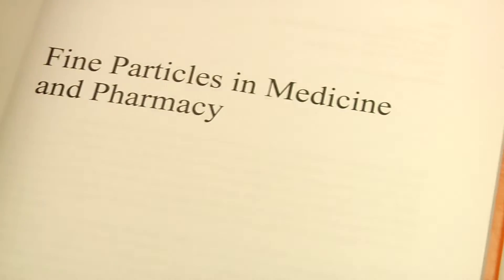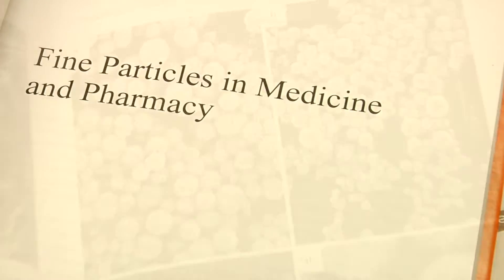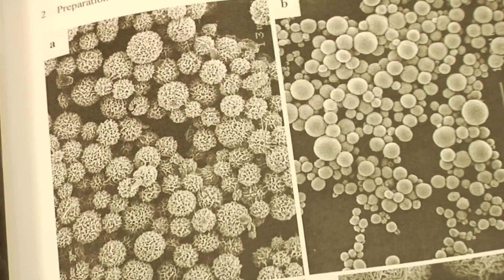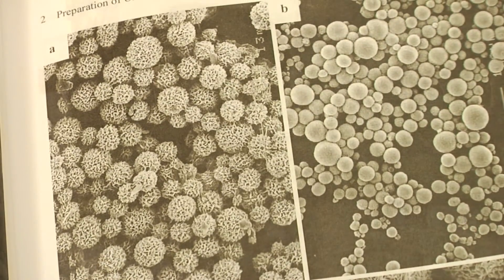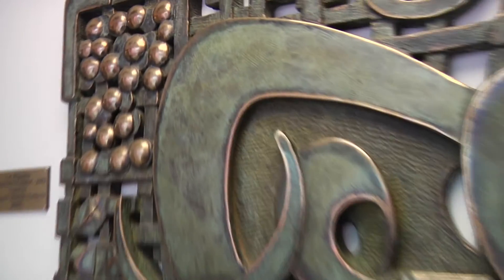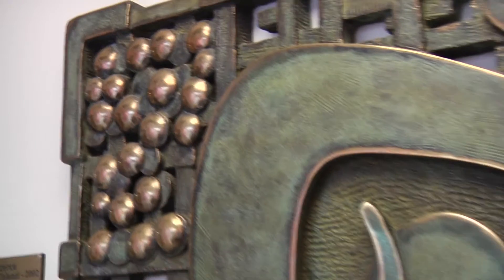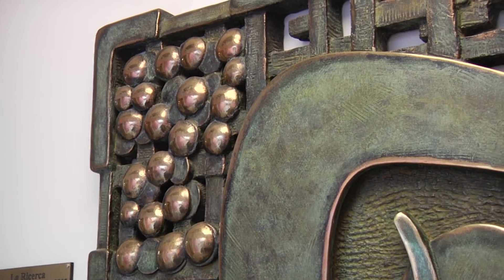Egon Matijevic: A Retrospective Interview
Clarkson University's oldest and longest serving active, full-time faculty member, Egon Matijevic, passed away on July 20, 2016, at the age of 94. He had recently been named the Victor K. LaMer Professor Emeritus for his 59 years of exemplary service to the University.

This 2013 interview looks back on Matijevic's career and life.

Renowned among alumni as a maestro in the lecture hall and among his peers world-wide for his scientific virtuosity, Matijevic's contributions to Clarkson are legendary. He inspired excellence in the laboratory, the classroom and in life. As a world-renowned researcher with numerous publications and patents to his name, he defied convention among his higher education peers and led the Clarkson faculty to always place students first.

Egon Matijevic was born on October 27, 1922, in Otocac, Croatia. He received his bachelor of science degree in chemical engineering from the University of Zagreb in 1944, Ph.D. in chemistry in 1948 and doctor habil in 1952.

Matijevic began his career at Clarkson in 1957 as a post-doctoral fellow, following a year as a research fellow at Cambridge University in England. In 1965, he established the Institute of Colloid and Surface Science, the first of its kind in the U.S. and a precursor to the Center for Advanced Materials Processing, thereby establishing Clarkson as preeminent in the field of colloid and surface science.

The field of colloid and surface science deals with materials whose dimensions are larger than molecules, but not large enough to see in a light microscope. These exceedingly fine particles are present as interstellar dust, volcanic ash, fog, and in parts of our blood, and are useful in numerous applications, especially high technology and medicine.

Matijevic was considered a brilliant scholar whose prolific and inspired research helped shape the modern field of colloid and surface science. His techniques for preparing fine particles, uniform in size and shape, have applications in products like the capacitors used in microelectronics, magnetic memories, and the ceramics used in electronic components.

His research focused on synthesizing minute particles with precise shapes, sizes and composition, and studying their properties. Through his synthesis techniques, he created particles that met specific requirements, and the effects of his groundbreaking research were far reaching.

Some applications are medical, such as drug particles of uniform size that deliver a medication more quickly and consistently, or asthma medication that aerosolizes more effectively. Some applications take advantage of the diverse optical properties of different particle sizes, shapes and composition, and involve pigments for color filters, printer inks and paper whiteners.

Matijevic received many honors nationally and internationally and was the only individual to receive all three major awards of the American Chemical Society in his field of colloid chemistry: The Kendall Award (1972), the Langmuir Distinguished Lecturer Award (1985), and the Ralph K. Iler Award (1993). He was also honored with the Thomas-Graham Award in 1985, the highest prize of the oldest colloidal society in the world, Germany's Kolloid Gesellschaft.

He received honorary degrees at universities worldwide, including Lehigh University, Maria Curie-Sklodowska University, the University of Zagreb, the National University of San Martin, the University of Ljubljana, and Clarkson University.

Matijevic published 581 papers and held 17 patents. As a mentor, Matijevic instructed 15,000 undergraduate students and advised more than 50 Ph.D. candidates, 50 M.S. students, and 130 postdoctoral scholars. He delivered more than 70 plenary and keynote lectures at meetings and symposia in dozens of countries worldwide, including the prestigious Faraday Discourse at the Royal Institution in London.

(The bronze sculpture by Italian artist Domenico Colanzi, which is  featured in beginning of the video, was donated to Clarkson by Matijevic and his wife Bozica in honor of Matijevic's 80th birthday and in celebration of his then 45 years of professional service to Clarkson. Titled “La Ricerca,” which means research, it is the result of a unique collaborative design effort between the noted Italian artist Colanzi and Matijevic, who maintained a close friendship.  The sculpture features a bull, a creature that symbolizes an aggressive, charging approach, characteristics necessary for successful research.  Added to the central theme are sculptured colloidal particles, which were taken from original electron micrographs.)